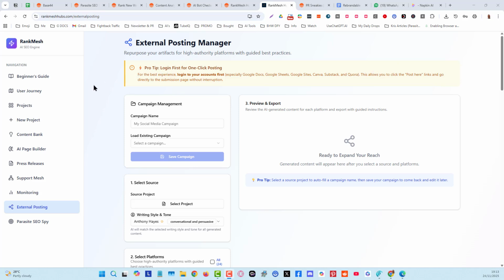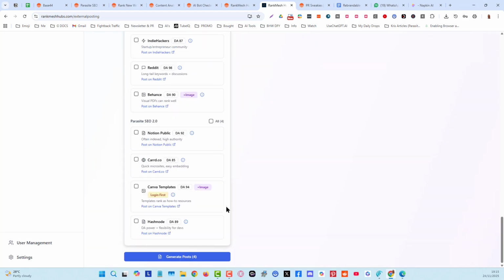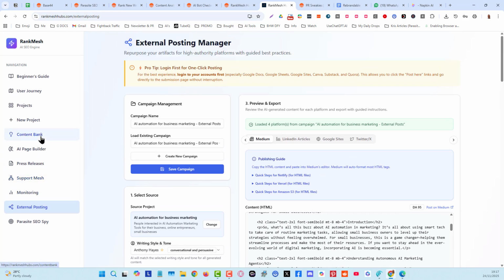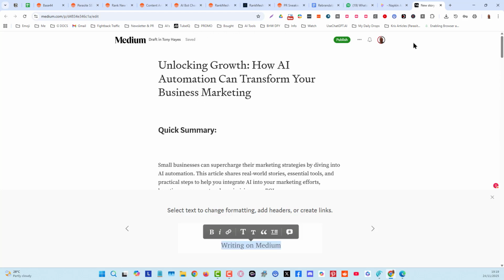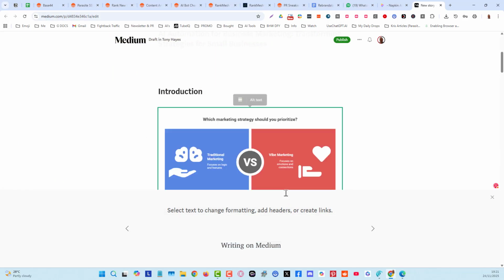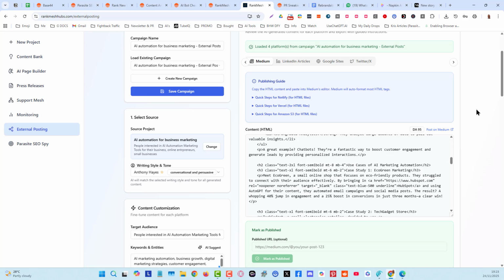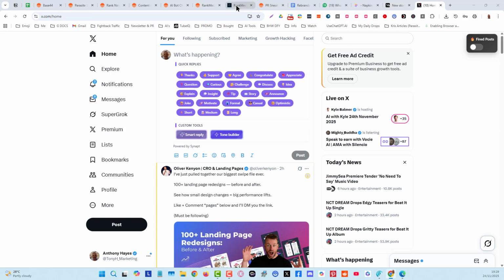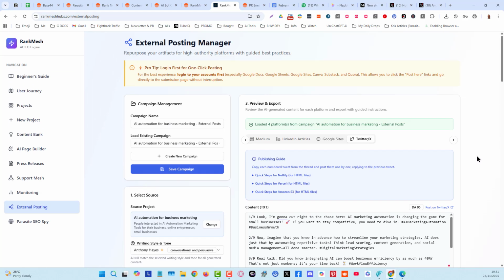External Posting Tab RankMesh